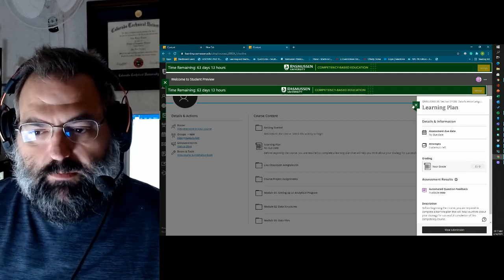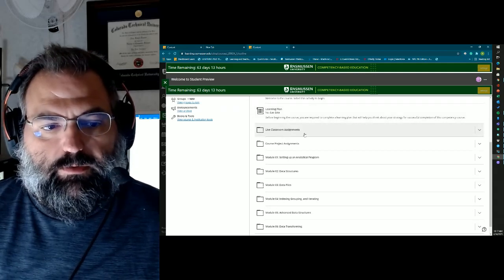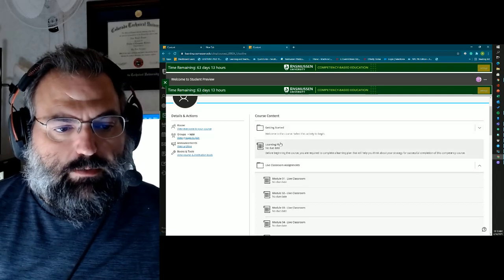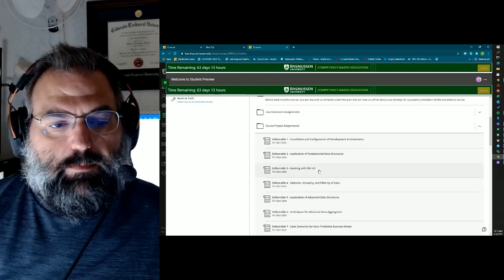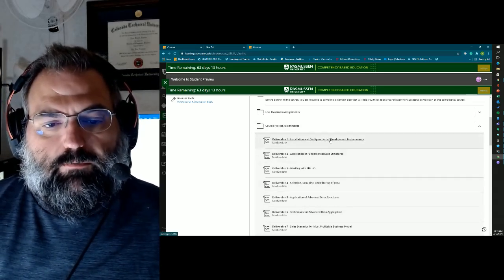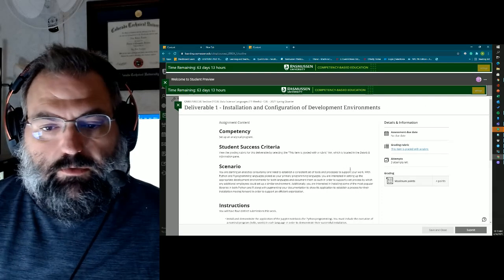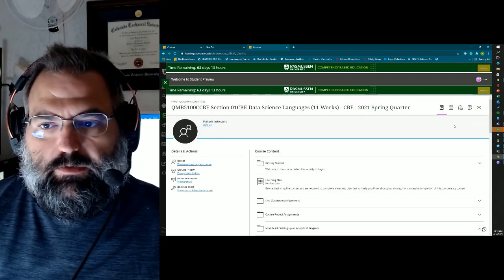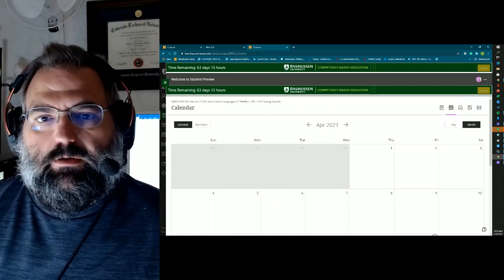Introduction to Data Science Languages classroom overview